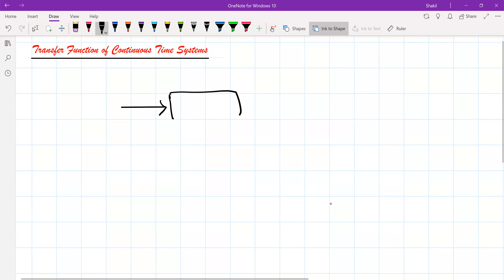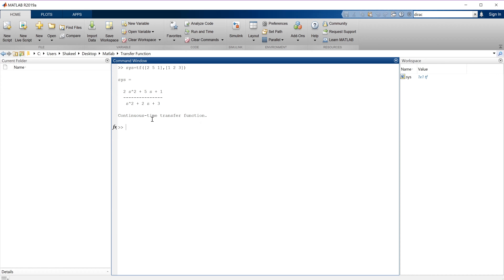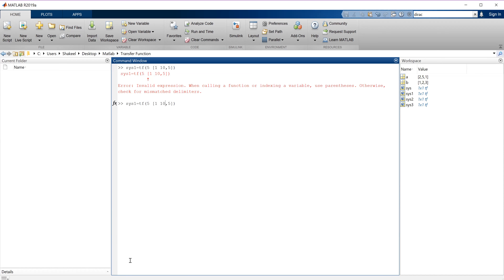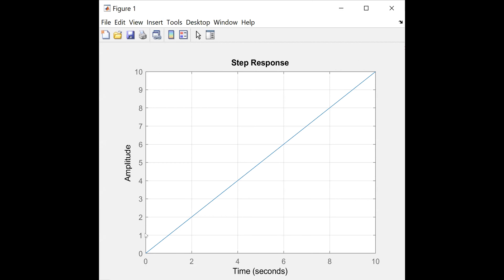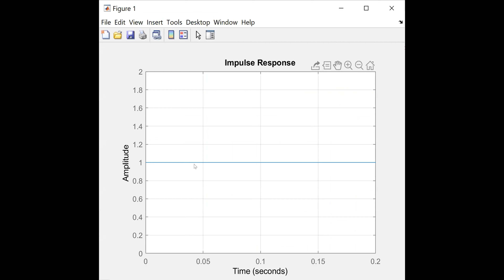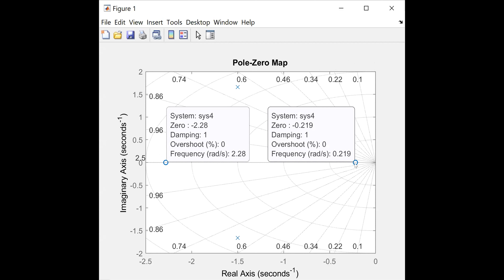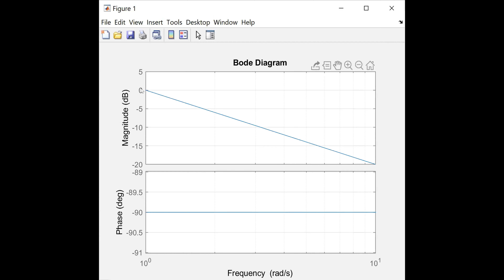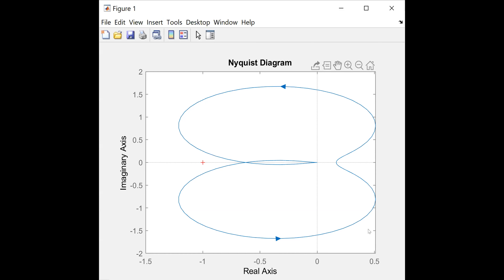Lec-8aTranfer Function of Continuous Time Systm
Transfer Function in Matlab.
Continuous-Time System Transfer function in Matlab.
Step Response of Transfer Function of Continuous-Time Systems.
Pole-Zero location of Transfer Function of Continuous-Time Systems.
Nyquist Plot of Transfer Function of Continuous-Time Systems.
Root Locus of Transfer Function of Continuous-Time Systems.
Step Response of a Continuous-Time Systems.
Impulse Response of Continuous-Time Systems.